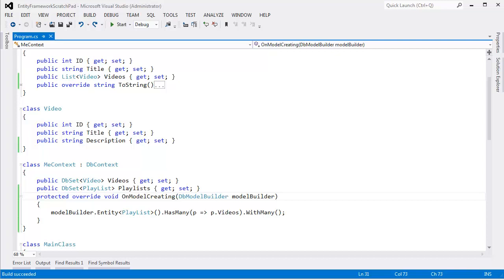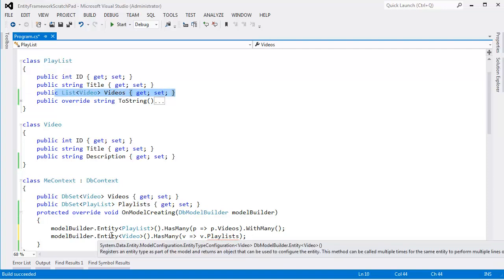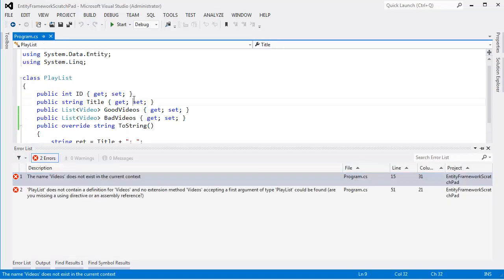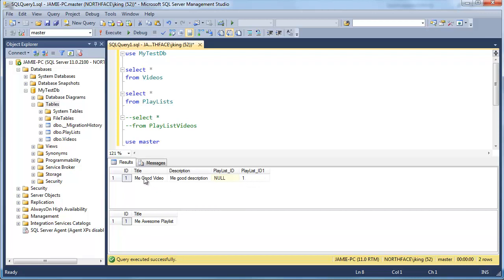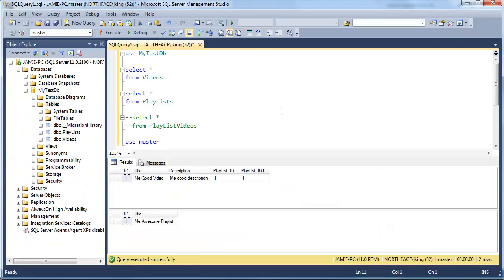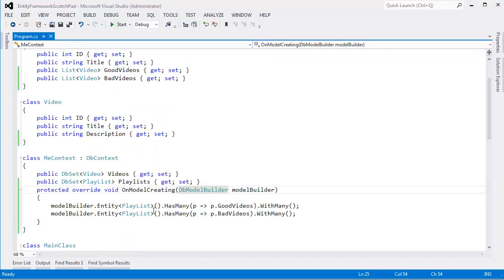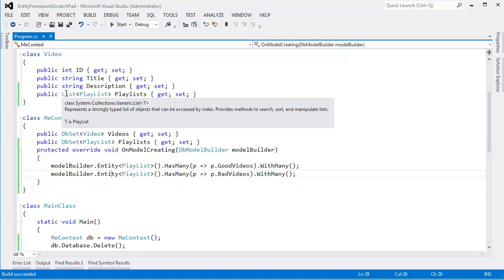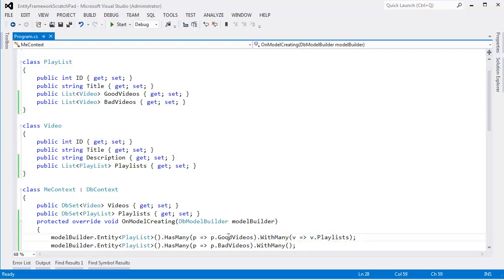Entity Framework Many to Many Code First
Shows why the lambda expression in many to many relationships using code-first entity framework fluent API is required.